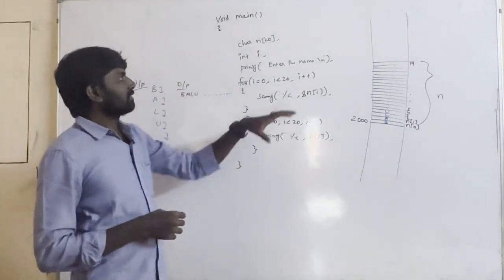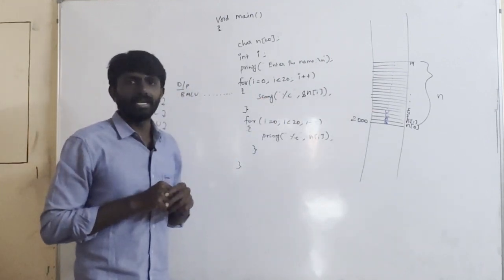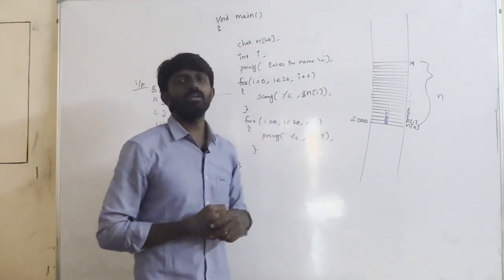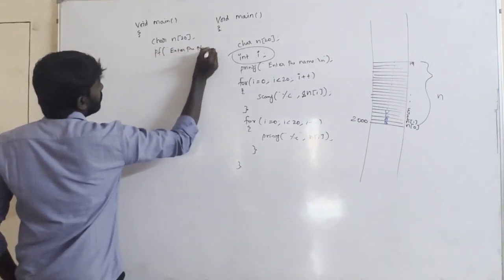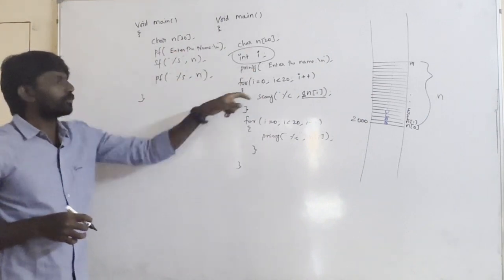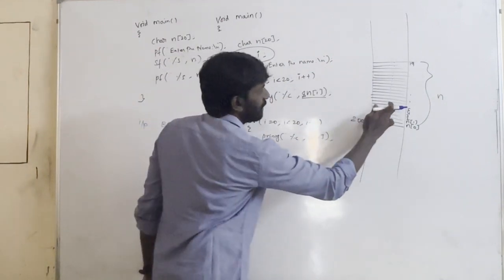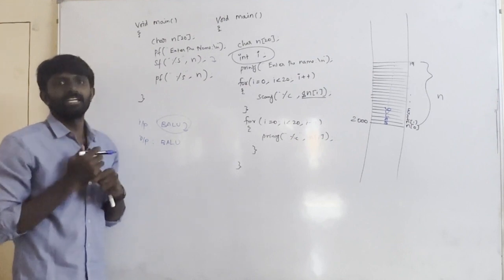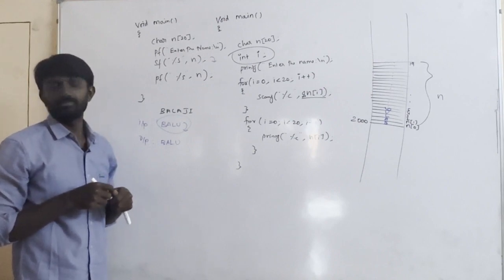Character Array detailed explanation in Tamil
In this video, a detailed explanation of character arrays in C programming is provided. Learn about declaration, initialization, access, modification, and key operations explained in Tamil for better understanding!